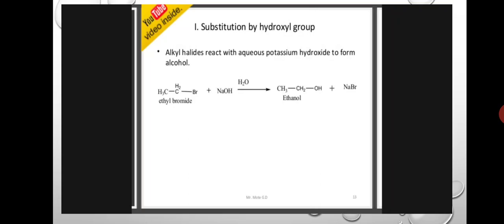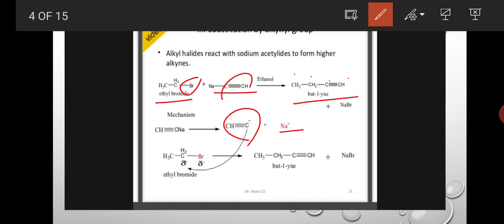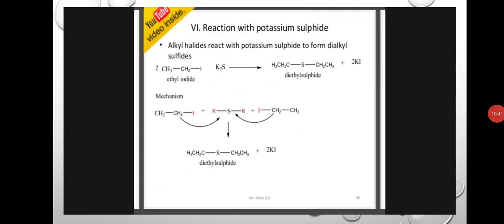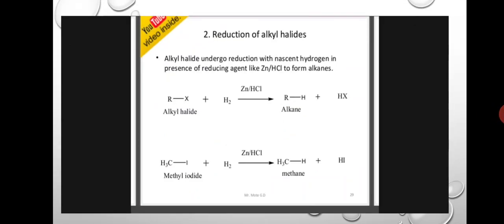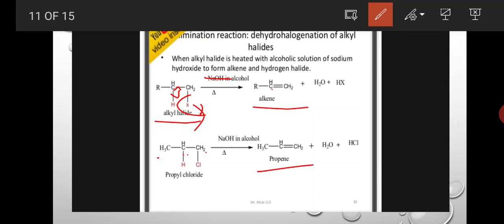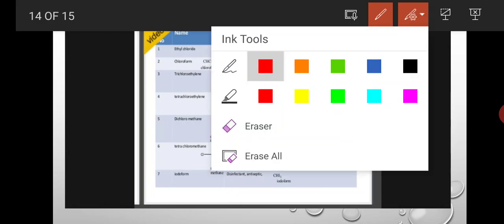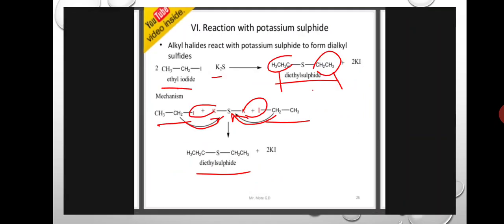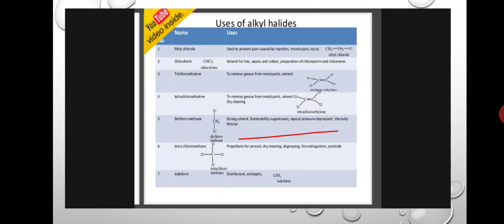Alkyl Halides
Reactions of Alkyl Halides..